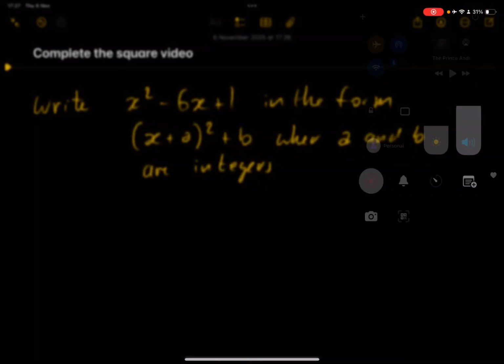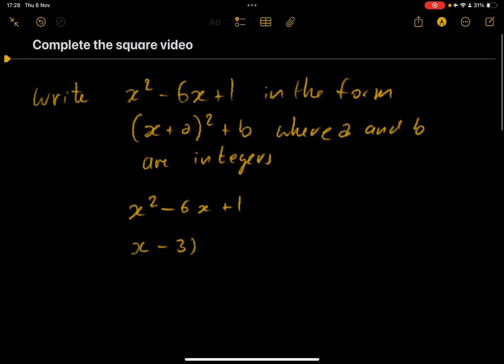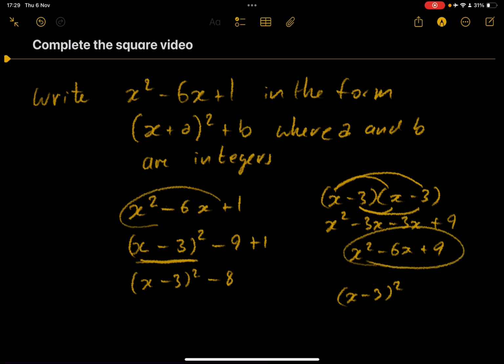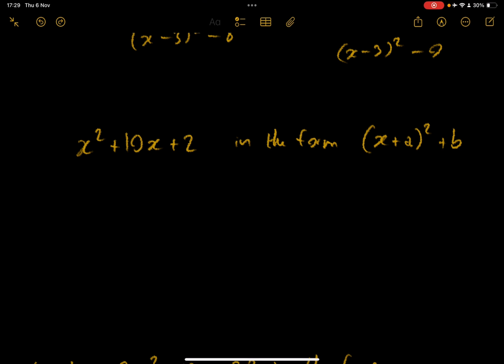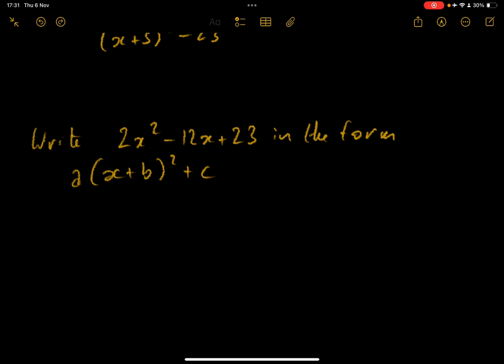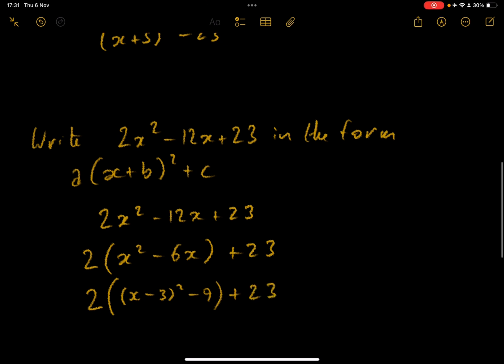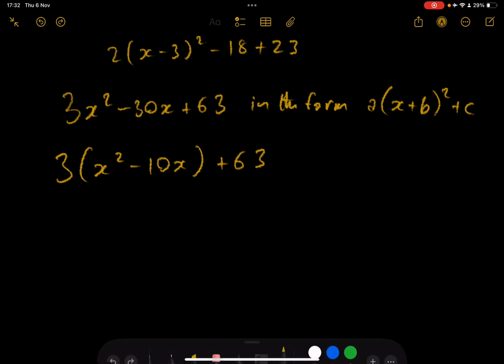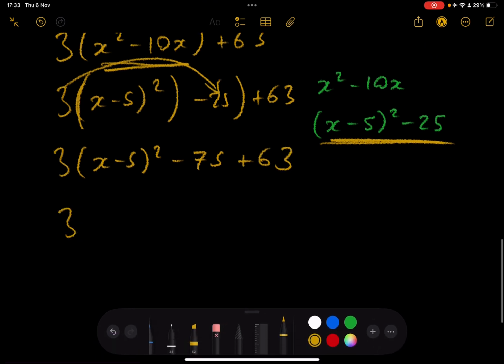Completing the square for a quadratic expression